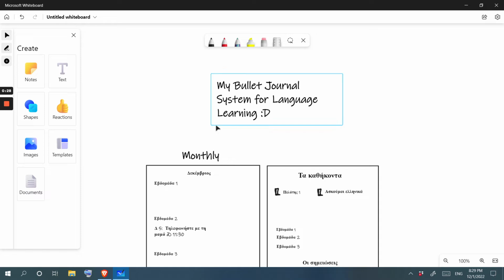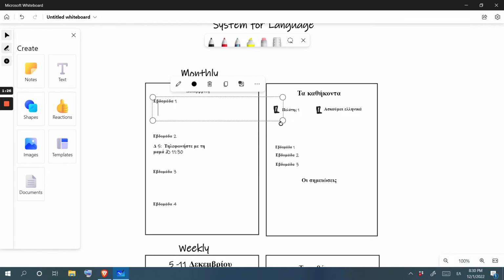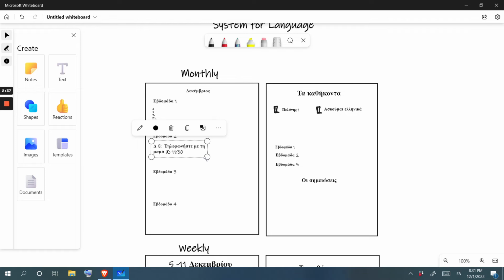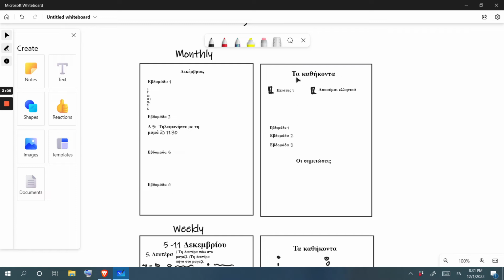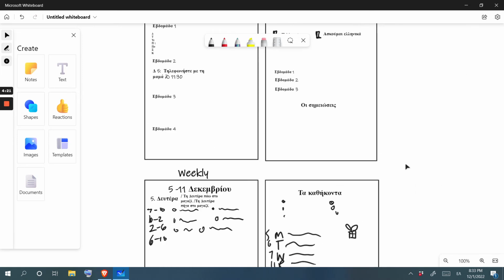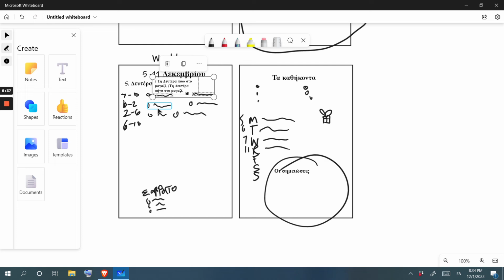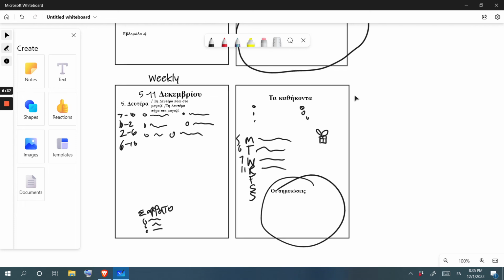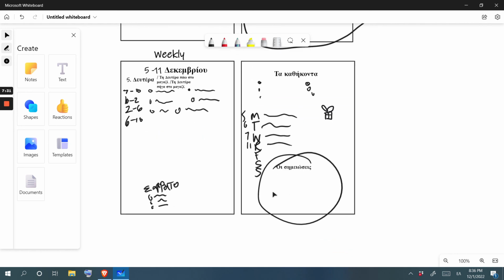Bullet Journal for Language Learning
Instead of having a super aesthetic journal, I keep one for efficiency. I write my monthly and daily schedule in my target language.

Here's a brief view of what the two main layouts look like.